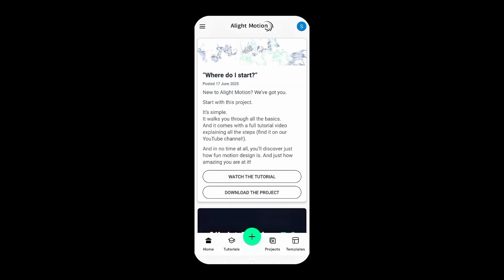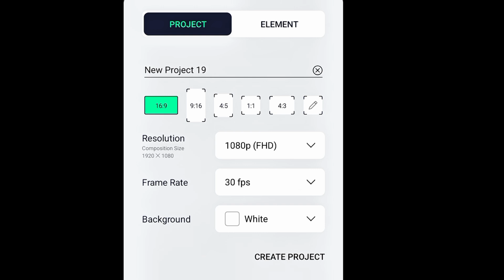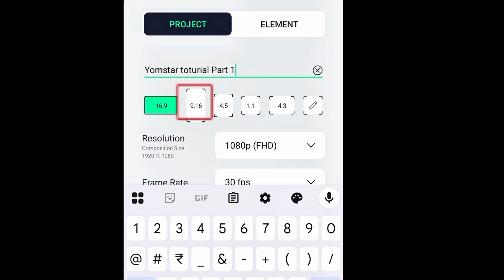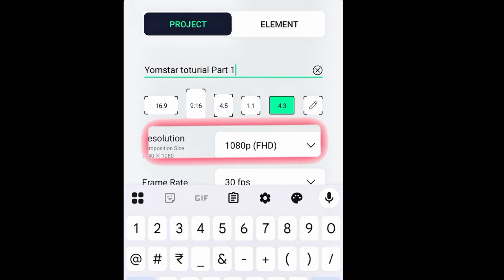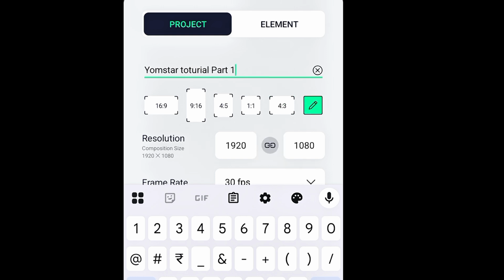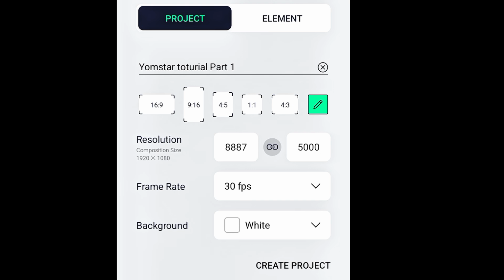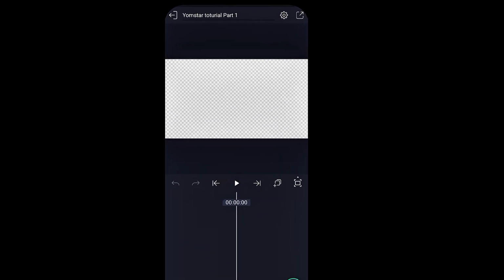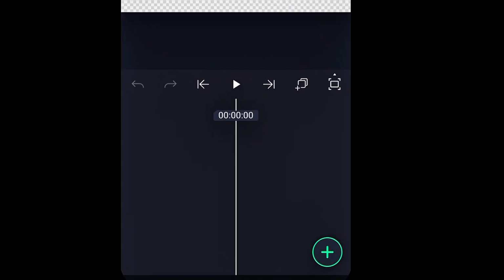Alight Motion Pro Tutorial For Beginners to Advanced - English Edition Part 1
animation tutorial alight motion
alight motion 3d tutorial

Unlock the secrets to mastering Alight motion in 2025, regardless of your skill level! In this video, we'll break down the essentials of Alight motion mastery, making it easy for beginners to get started and pros to take their skills to the next level. From the fundamentals of Alight motion design to advanced techniques, we'll cover it all. Whether you're a graphic designer, animator, or simply looking to improve your video editing skills, this video is for you. So, sit back, relax, and get ready to take your motion game to new heights!